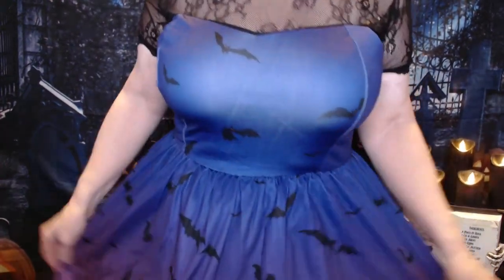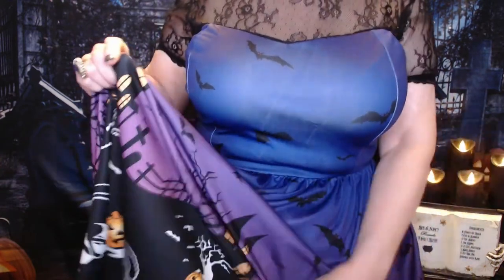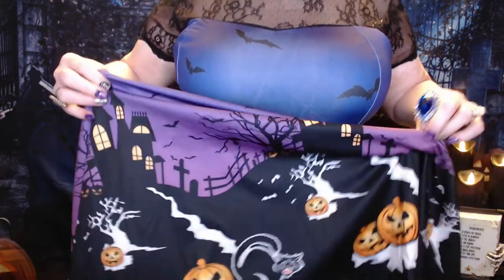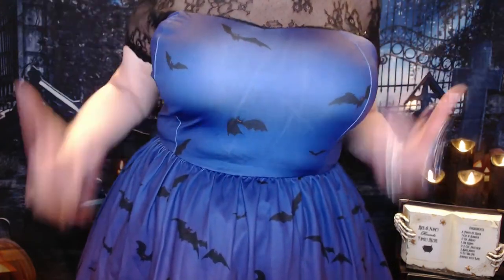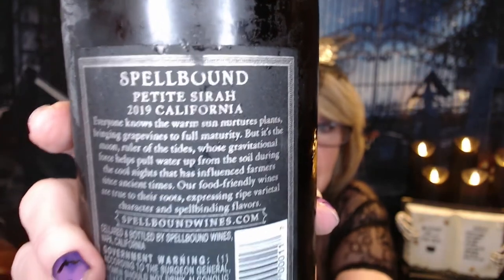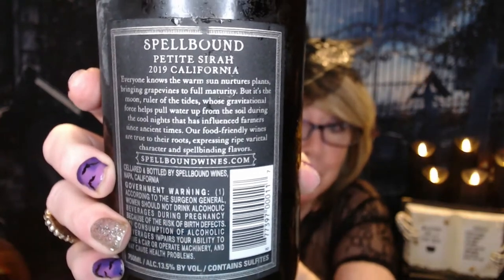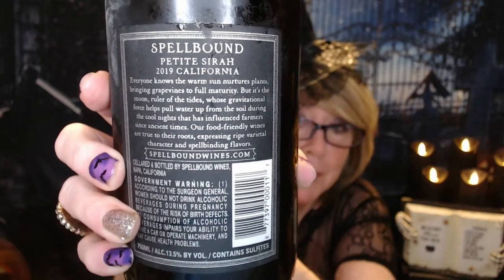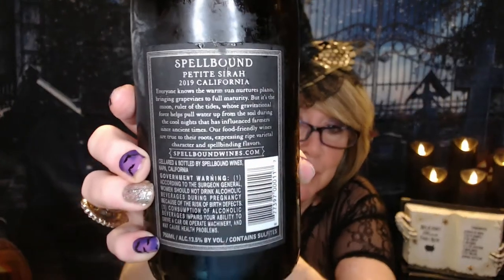Spellbound, Petite Sirah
On with Plan B - Halloween themed Wines and Fun!!

Halloween Wine Spirits!!

I hope that you join me on my journey to discover new wines and cherish old favorites.

I thought I wanted to figure out how to taste and describe the wines like a professional would…but honestly I just want to explore and taste new wines, and snacks!!

It's not that I drink a lot of wine, I just buy too much for one person!

Thanks for sharing Dinner & Wine with me!

XOXO,
Nancy

Wines Tasted:

2020 Pacifica Chardonnay

2019 Spellbound Petite Sirah